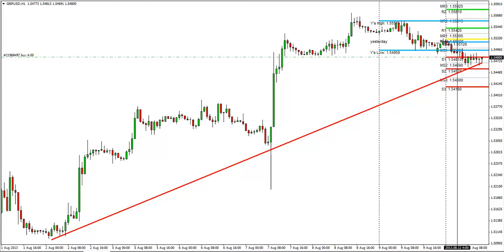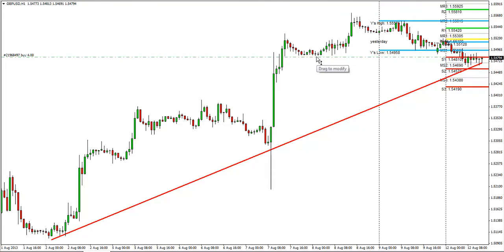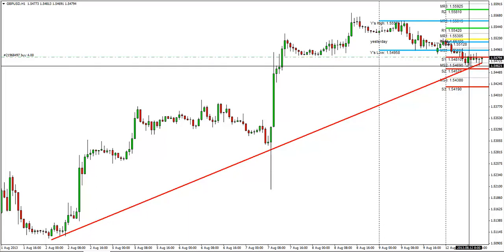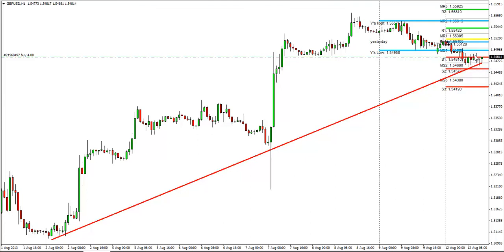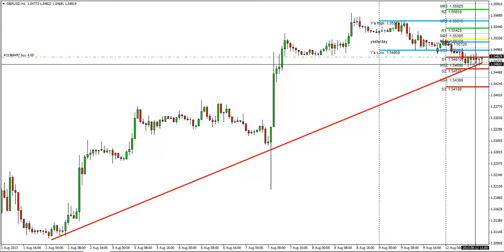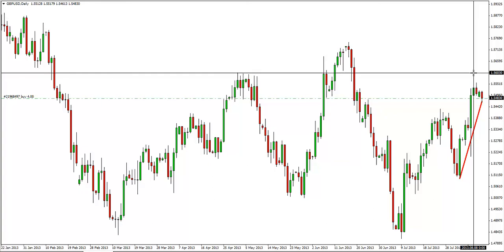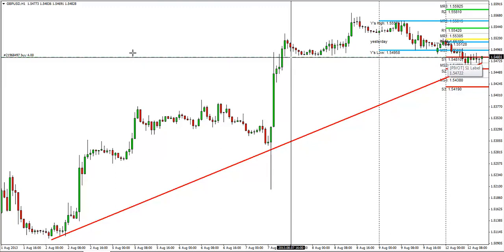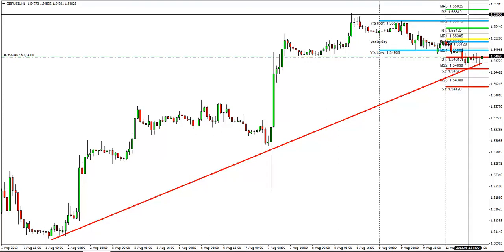GBP/USD trade idea for 8/12/2013